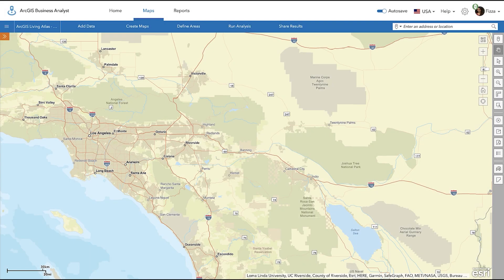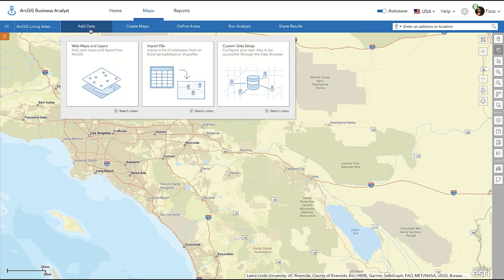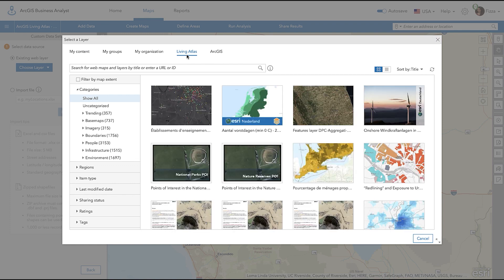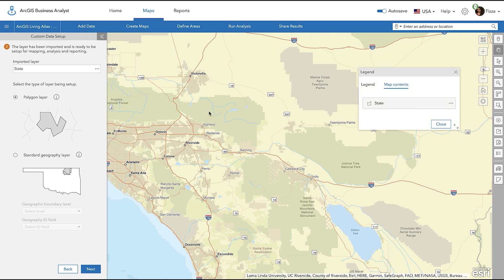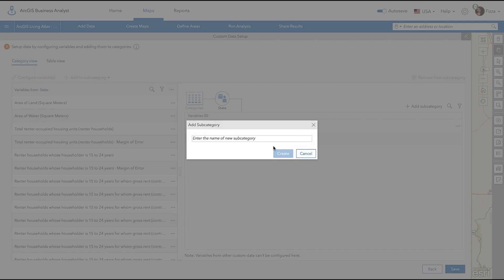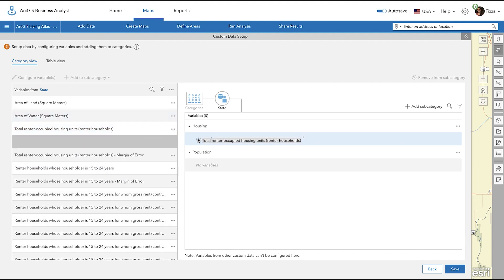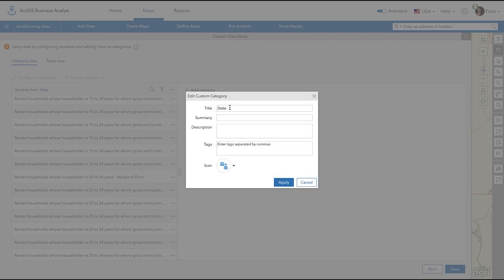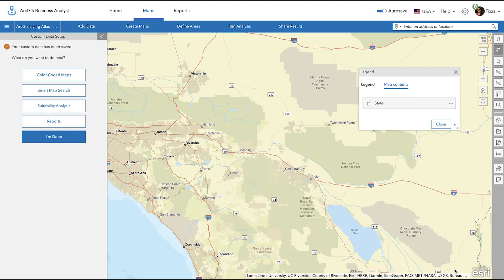Using ArcGIS Living Atlas Layers in ArcGIS Business Analyst Web App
Learn how to use ArcGIS Living Atlas Layers in ArcGIS Business Analyst Web App.